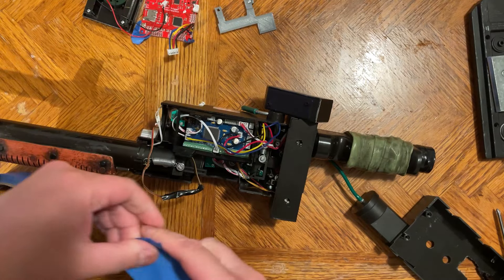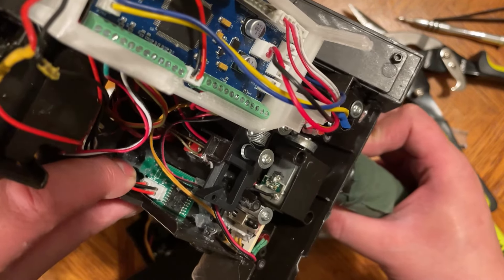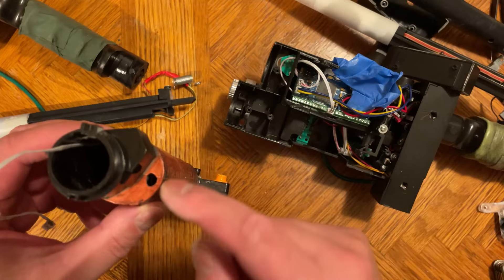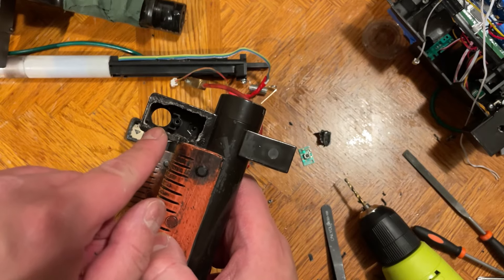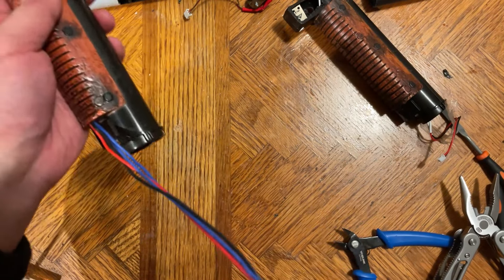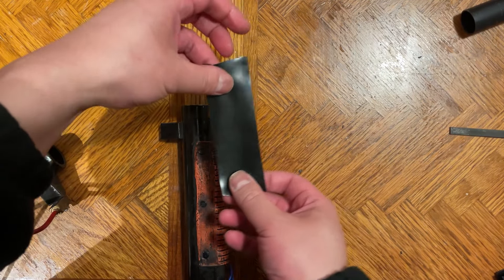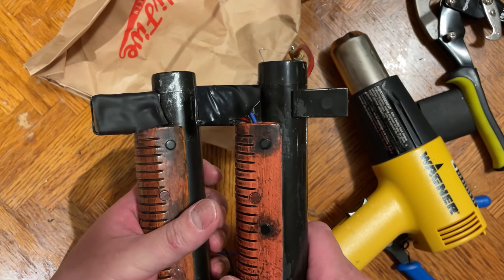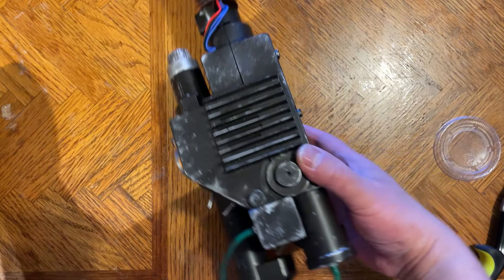Hatlights LED Add-On for gpstar's Haslab Kit Step-by-Step Installation Guide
Exclusively with gpstar's Haslab Pack & Wand Kit

gpstar's YouTube:  @MichaelRajotte
Operation Guide:  @DustinGrau